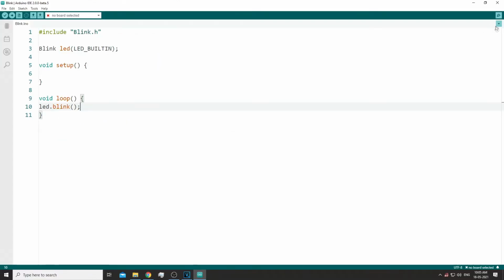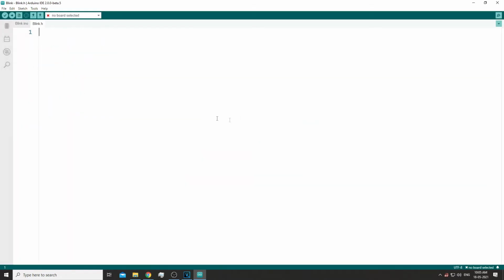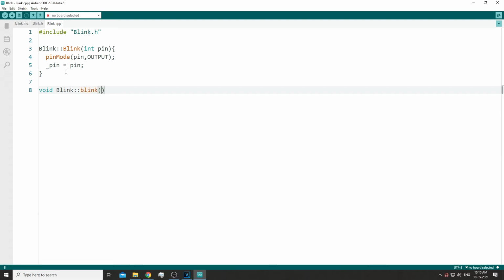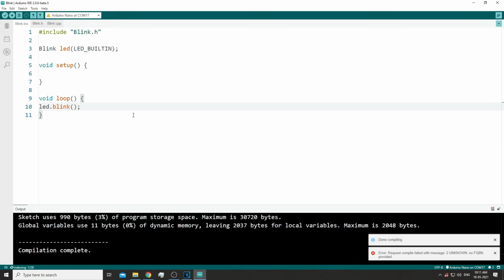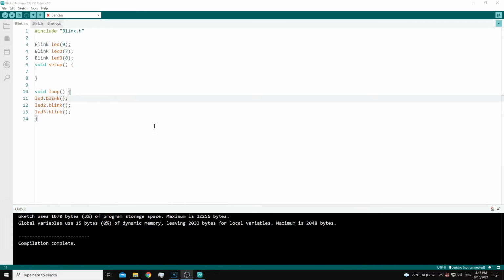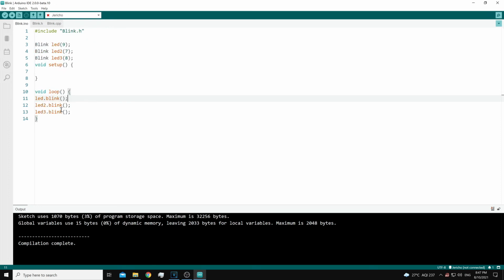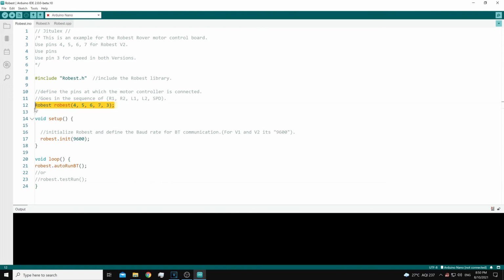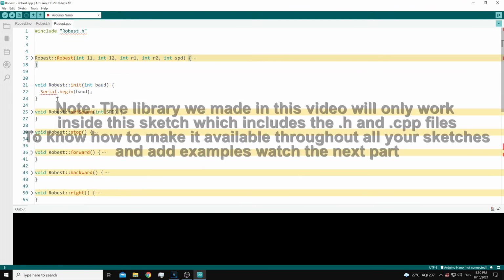How to make your own Arduino Library | Part-1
In this video I will show you how you can create your own Library for arduino which you can use to simplify and ease writing  your code.

Chapters:
00:00 Intro
00:32 Arduino IDE
00:42 Example Use for a Custom Library
01:45 Creating the Header file
03:50 Creating the Cpp file
05:35 Application
05:47 Content for Part-2